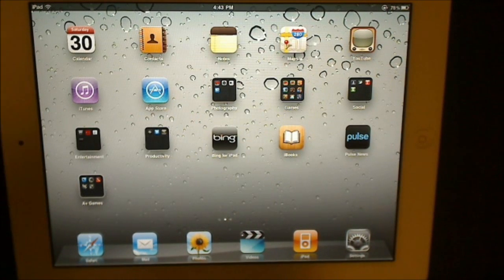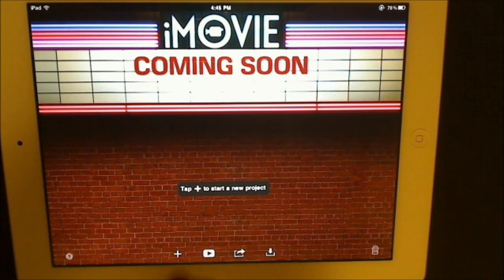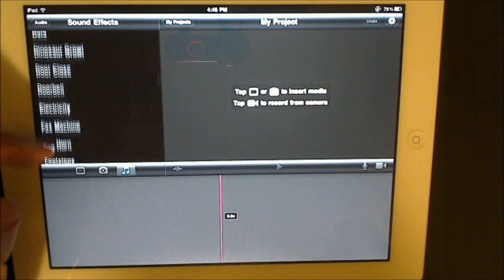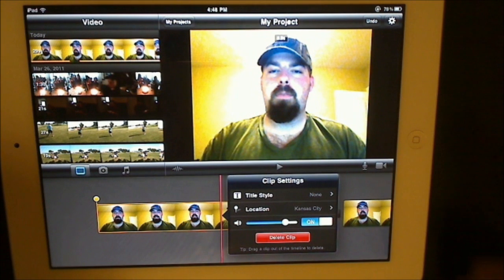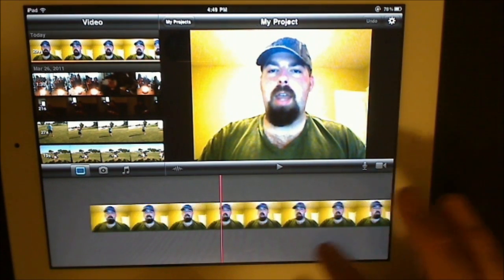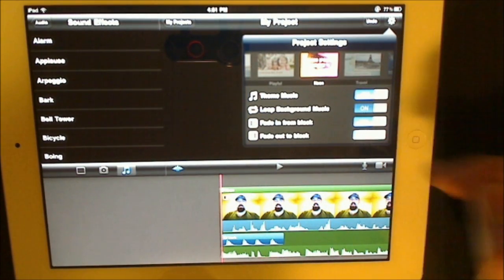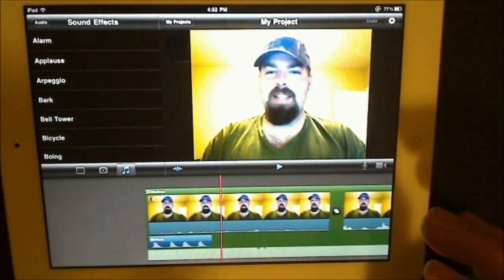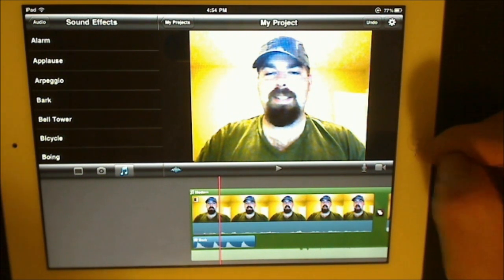iMovie for iPad 2 demo and Review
Gadget Grizzly